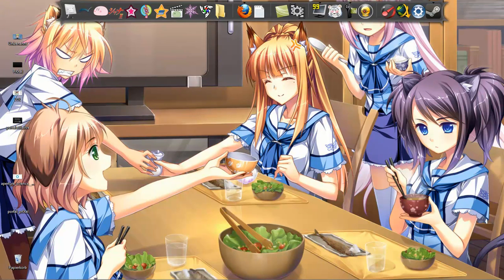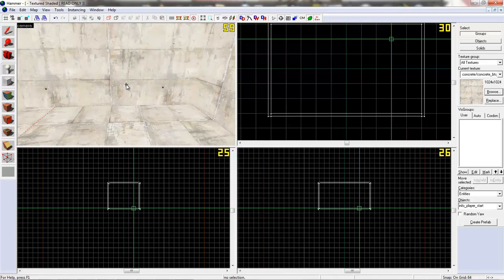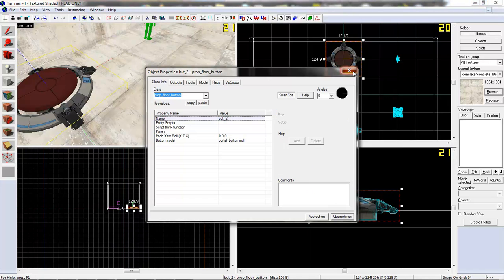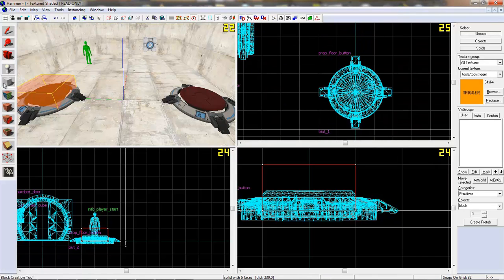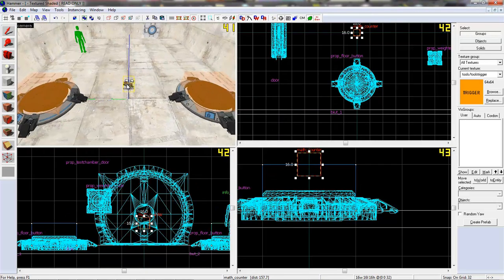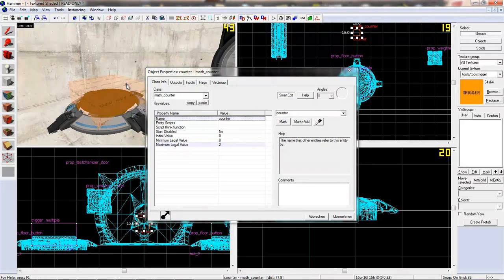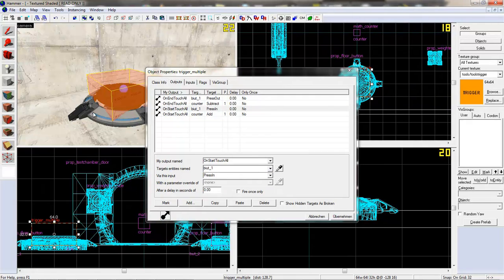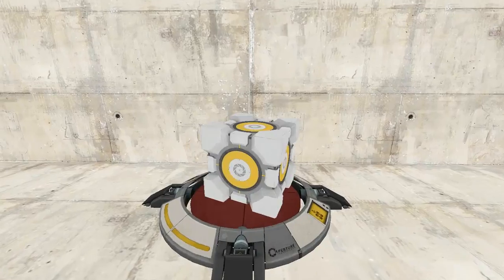Hammer Editor Tutorial #35 - Portal 2 - Several Buttons Activating a Door